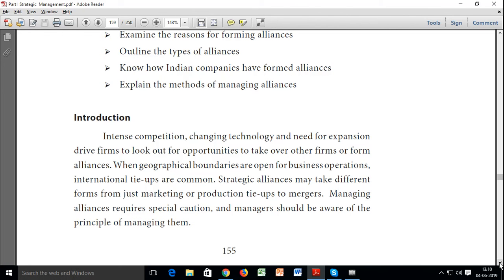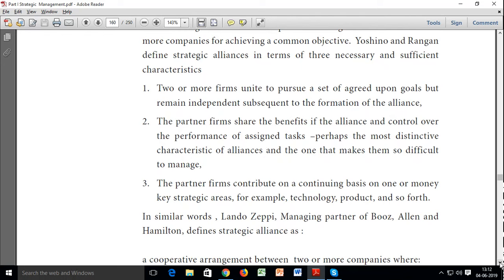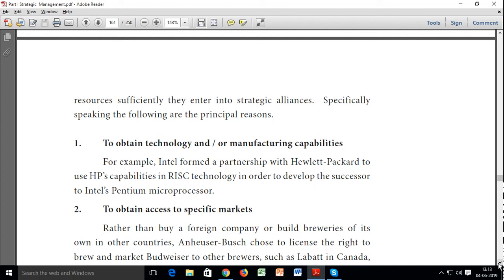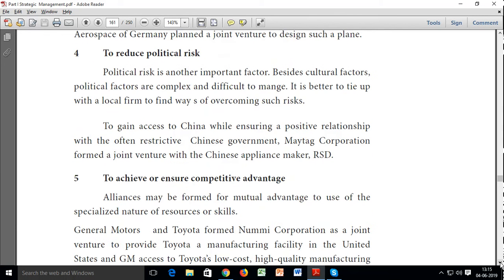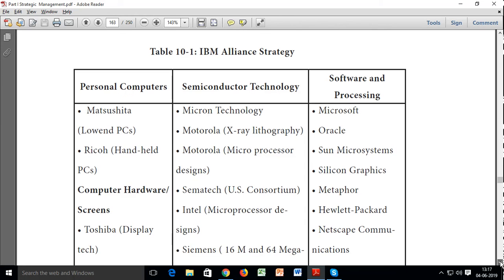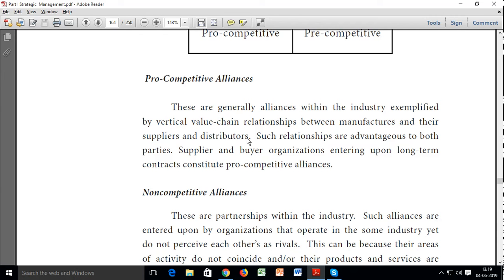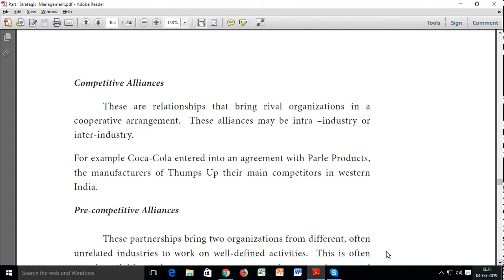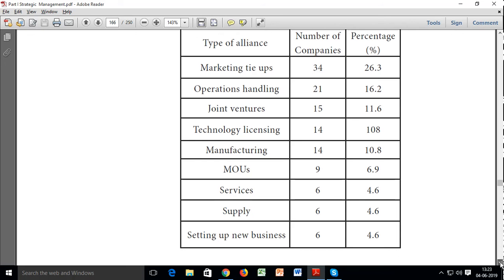Pondicherry university Strategic Alliances And Joint Ventures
Pondicherry university , Strategic Alliances and join venture, mergers and acquisition. Complete lecture on strategic management, pondicherry university, second semester.
MBA , BBA, MMS Coaching
Online Management Coaching institute
Weekend batch , one to one offline classes at Kolkata